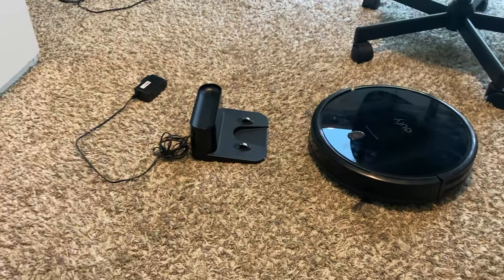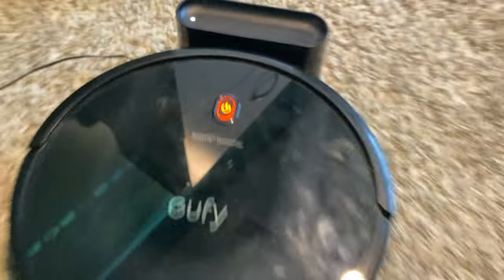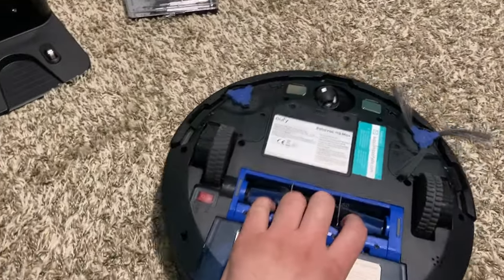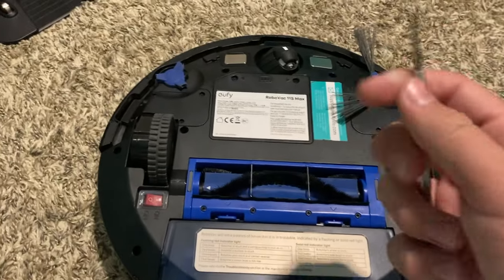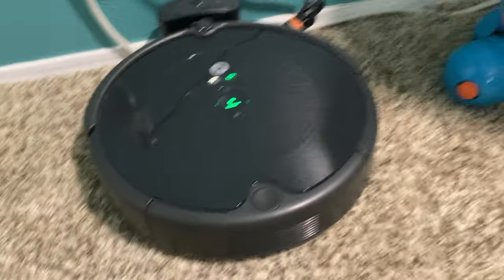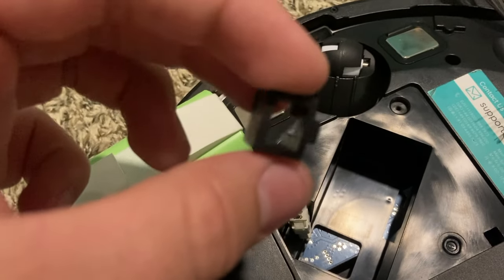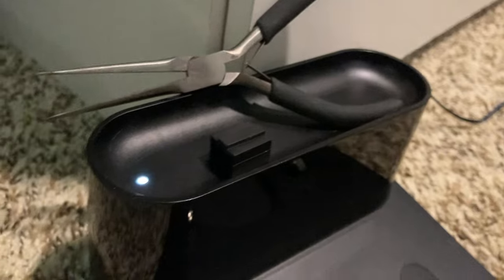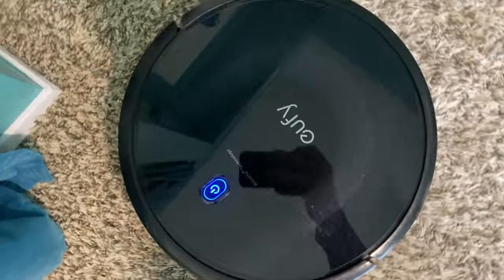Fixing a Eufy 11s Max!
Hello everyone, I hope you enjoy this video just as much as I enjoyed making it! Enjoy